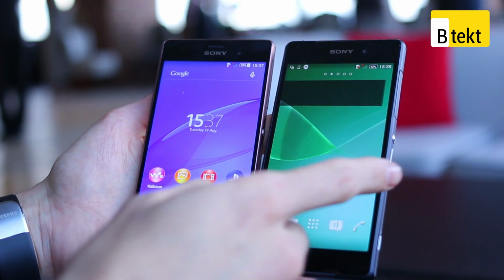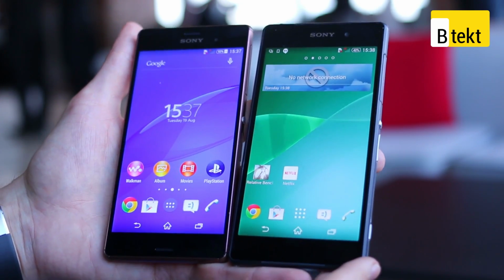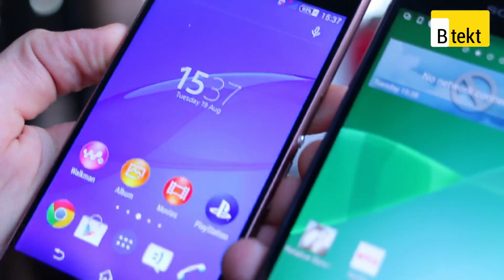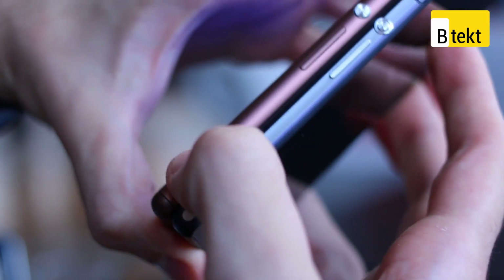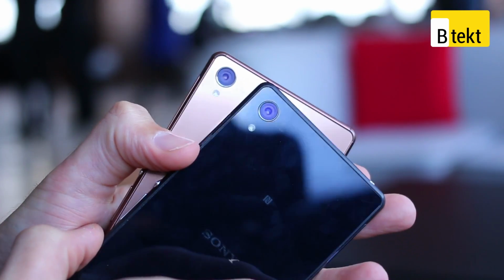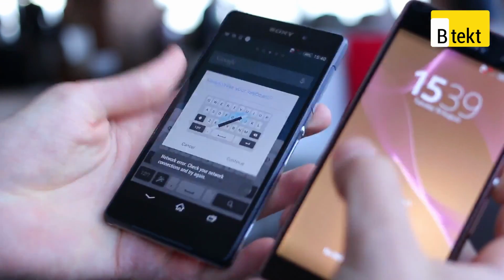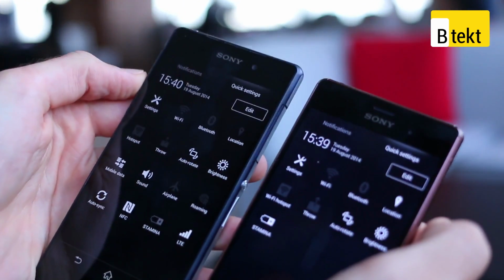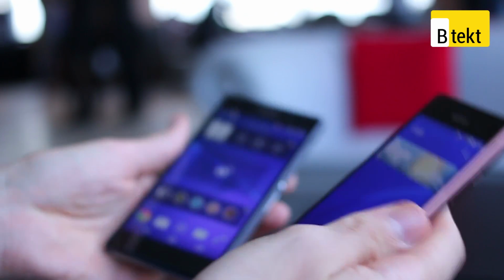Sony Xperia Z3 vs Xperia Z2 - IFA 2014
We compare the Sony Xperia Z3 with its predecessor, the Sony Xperia Z2. How much has Sony changed, and what is the same?